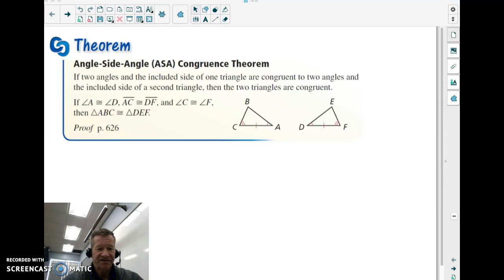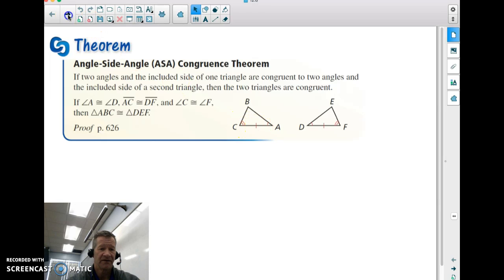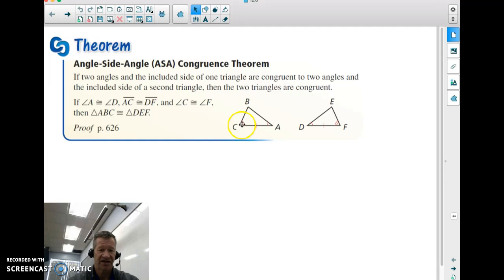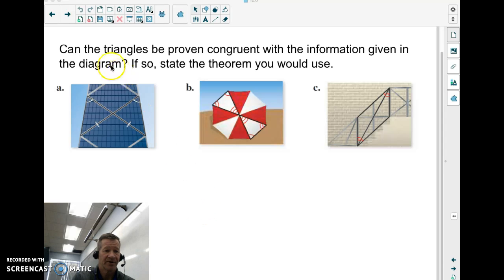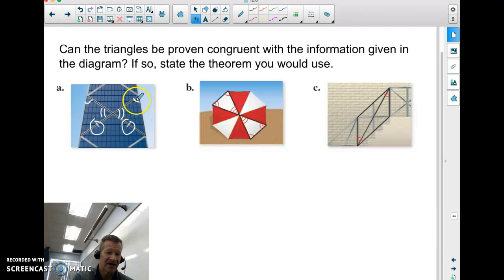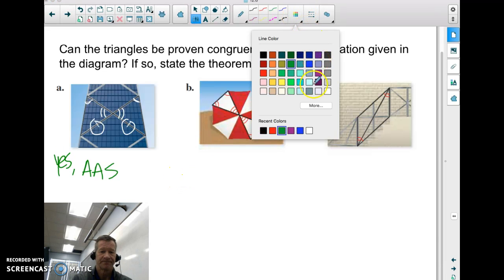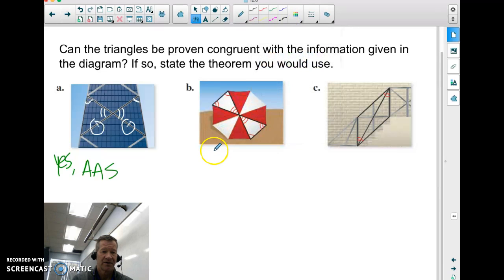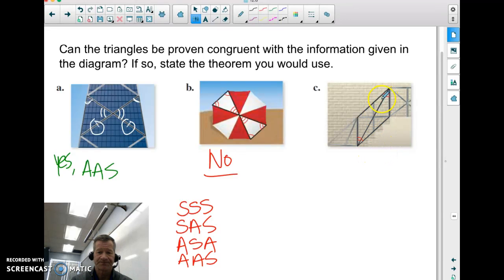Section 12.6 Example 1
Use SSS, SAS, ASA, or AAS to prove triangles are congruent.